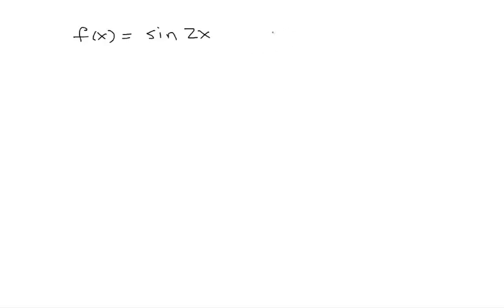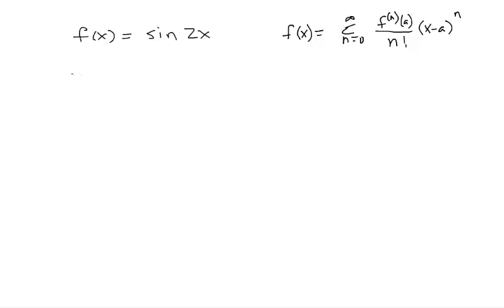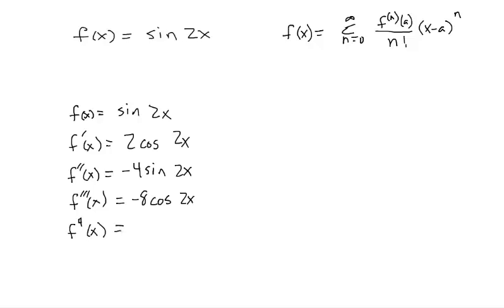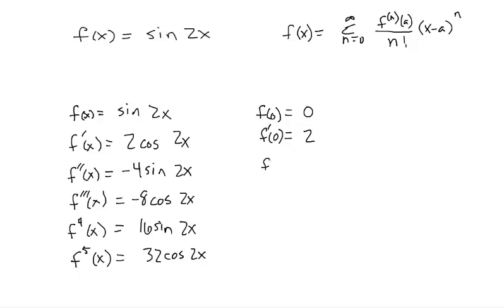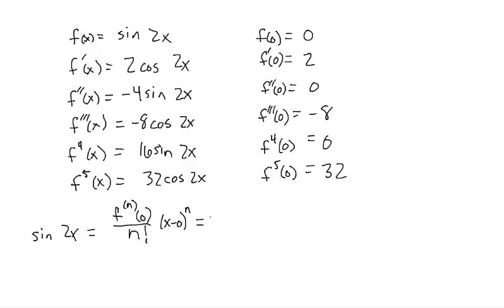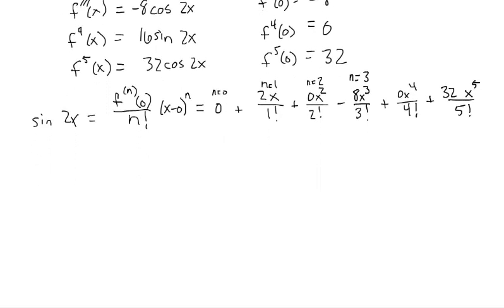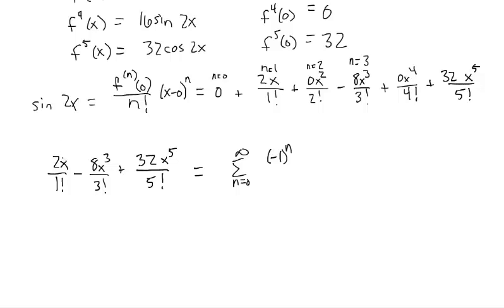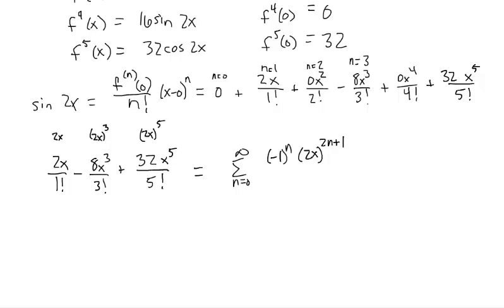taylor and Mclaurin series mth155